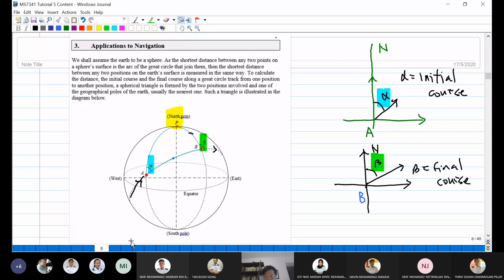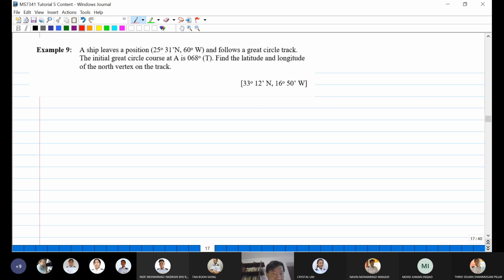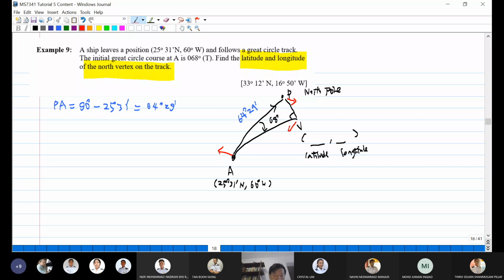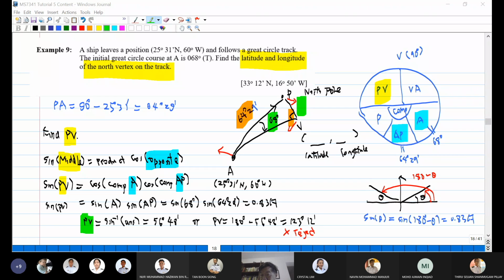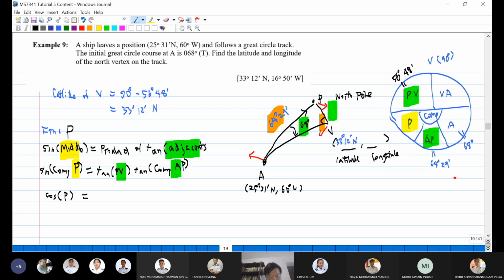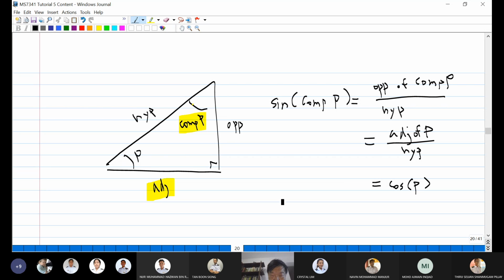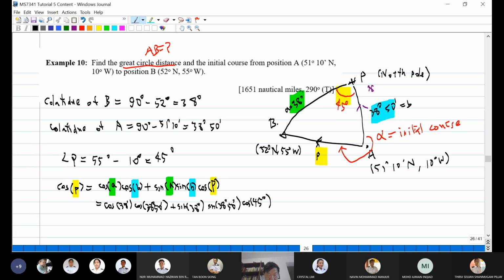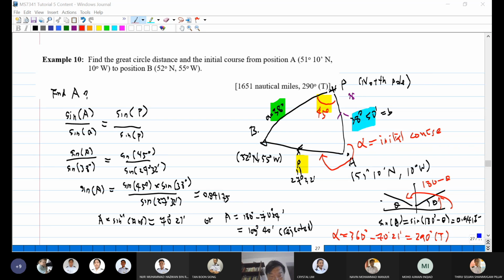DNS2A01 Navigation PART 1 LECTURE UNTIL EXAMPLE 10